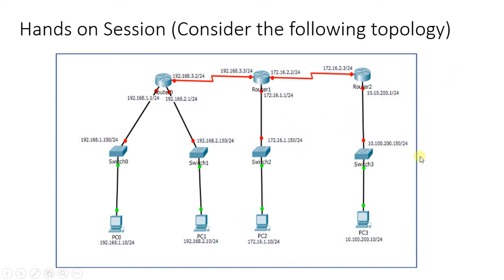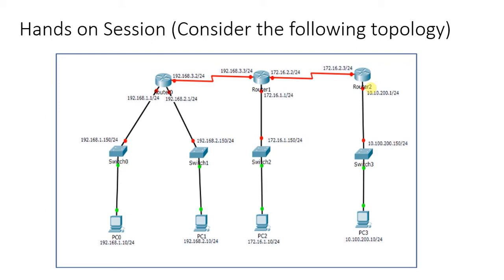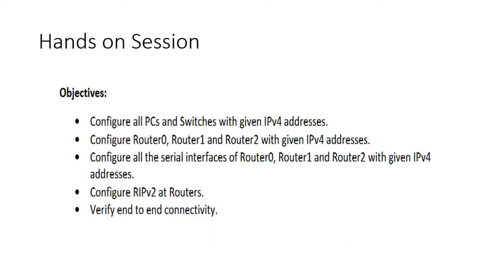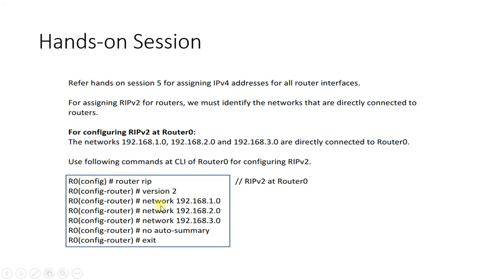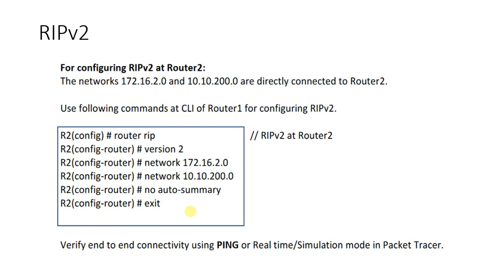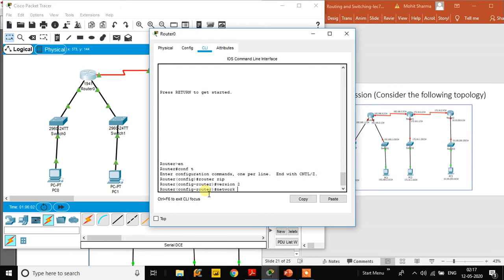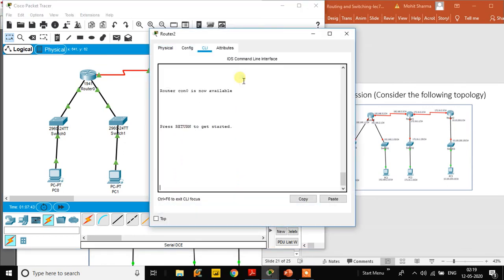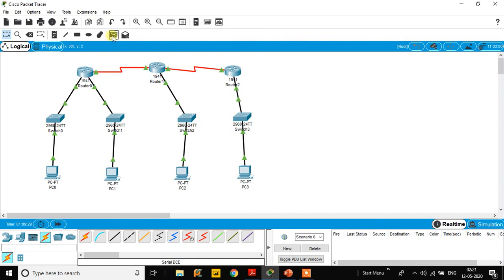NHOP09 Dynamic Routing Lab6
This video describes Dynamic Routing